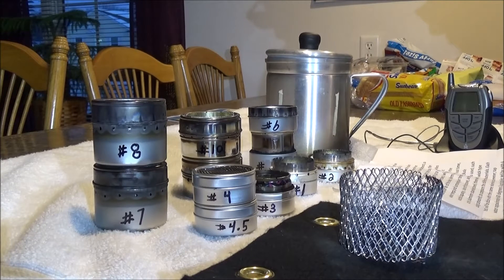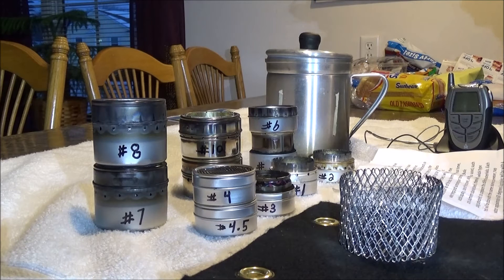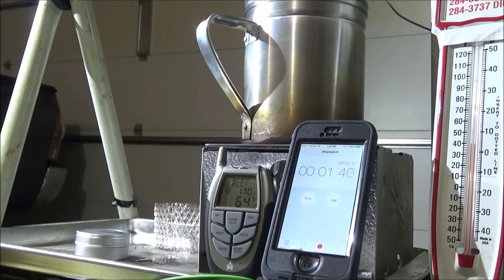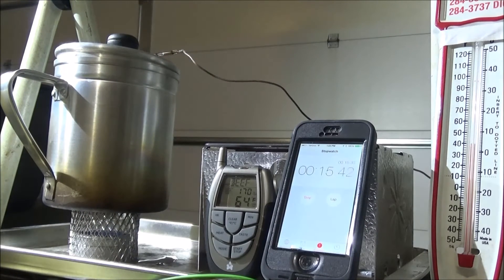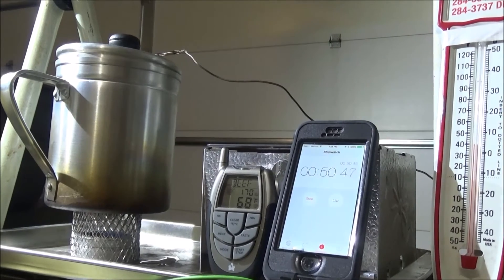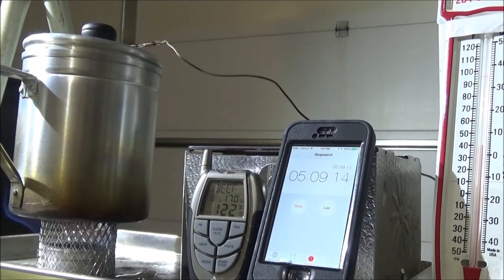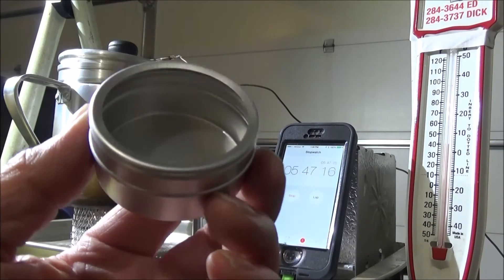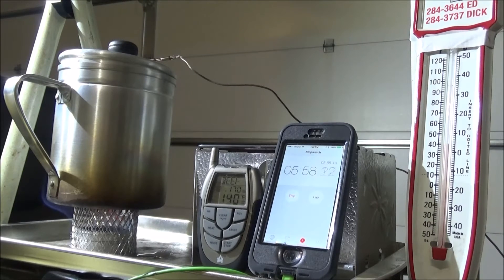DIY Alcohol Stove #4.5 Burn Test Video #6 SIMPLE EASY & CHEAP not a pop can no tools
DIY How To Alcohol Stove #4.5 Burn Test Video #6 SIMPLE EASY & CHEAP not a pop can wick type. No Tools  .91 cents to build.

Stove # 4.5
Approximate Specifications
Approximate Cost Each:  $1.00
Size: 2 inches diameter X 1 inch high, must use a pot stand
Weight: 6 grams
Alcohol Capacity: 1 ounce
Hole Size:  None
Hole Spacing: None
Stove Materials: Hobby Lobby or internet search small storage containers 12 pc  clear lids. $10.99 or .91 cents each comes in 12 pack.
Inner Wall:  None
 Outer Wall:  Aluminum
Water Temperature: 64-68 degrees F
Surrounding Temperature: 40 degrees
Alcohol Test Amount: 3/4 ounces
Water Amount: 2 cups
Warm Up Time: 0 minutes
Boil Time: 9 minutes 0 seconds
Burn Out Time: 11 minutes 20 seconds